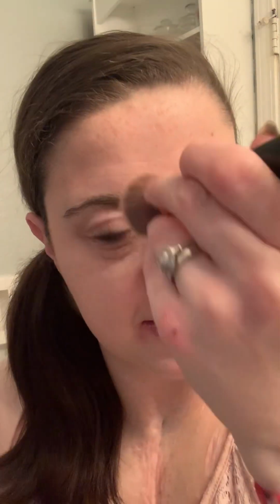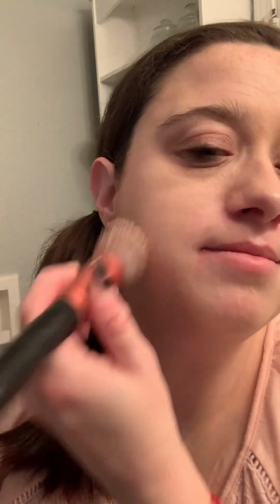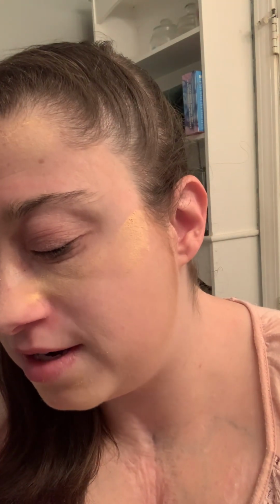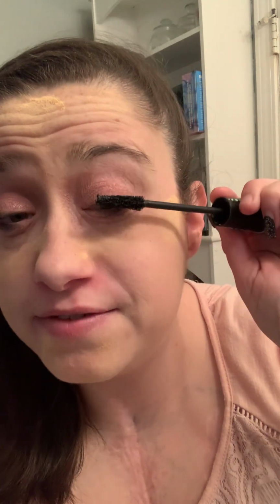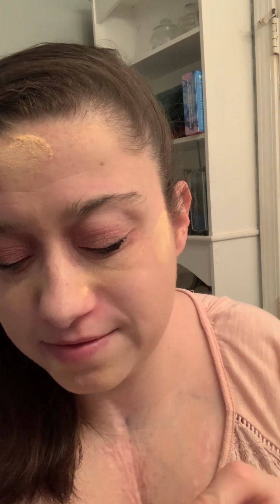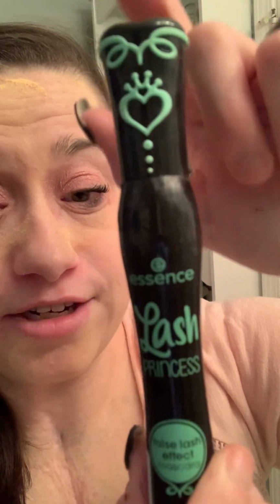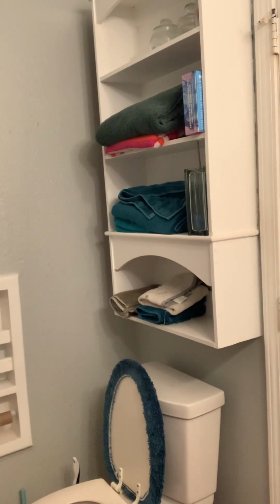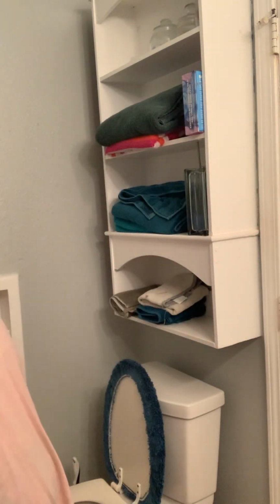Happy Valentine’s Day/ happy Tuesday 💜❤️💜😍